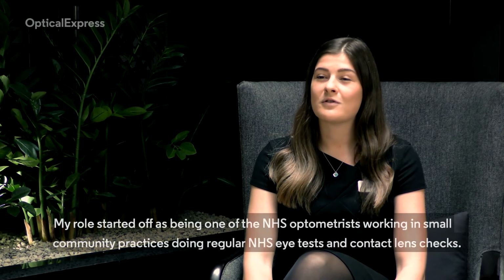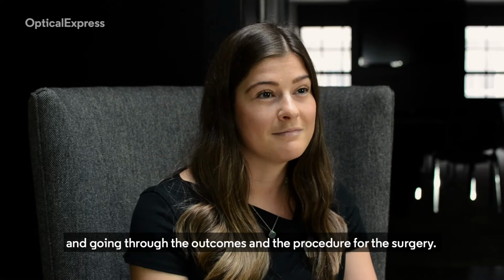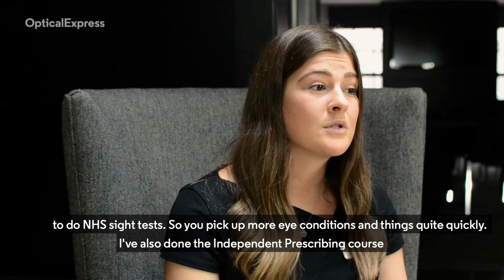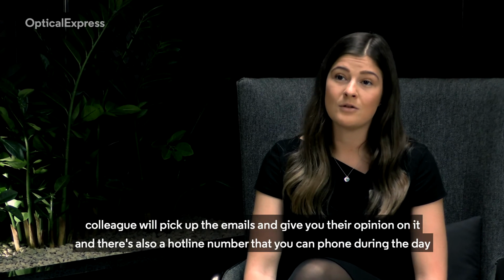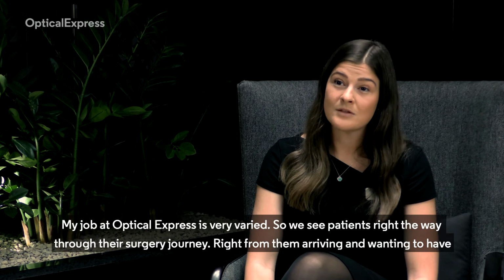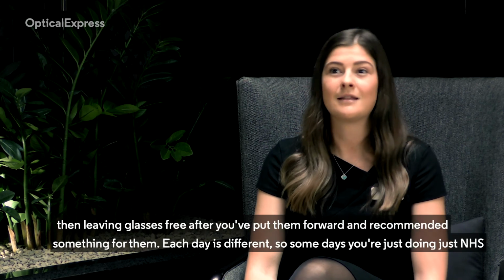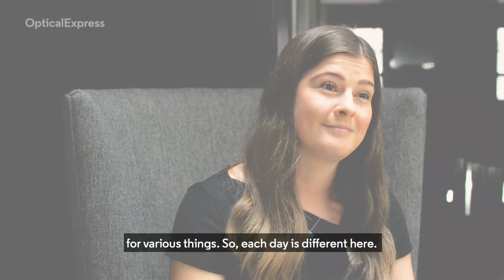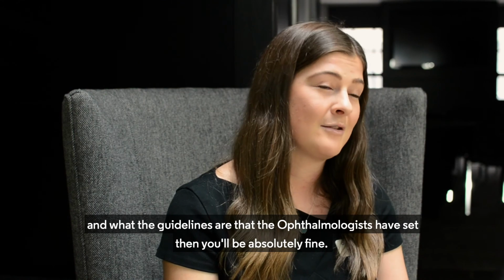Life as an Optometrist Specialising in Eye Surgery | Optical Express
Sarah discusses her role as an Optometrist Specialising in Eye Surgery at Optical Express.

0:00 Can you tell us a little bit about yourself?
0:11 What are the various roles you have undertaken during your career at Optical Express to date?
0:48 Did you enjoy what the refractive training programme had to offer?
1:22 How have you developed professionally since joining Optical Express?
2:05 What level of support do you receive from your Optical Express colleagues?
2:44 What do you love most about working for Optical Express?
3:30 What advice would you give to Optometrists who are new to Optical Express?